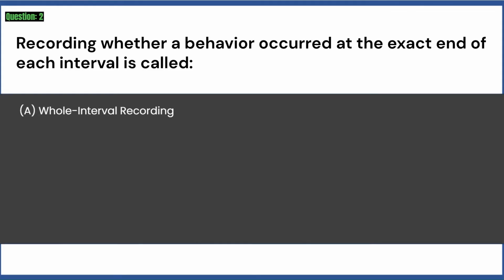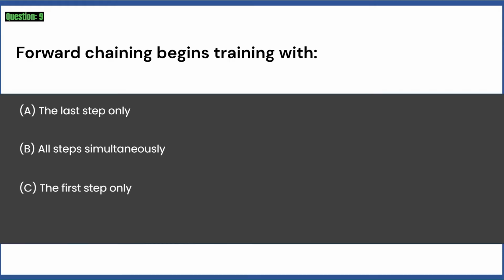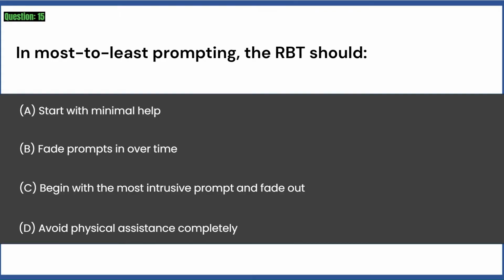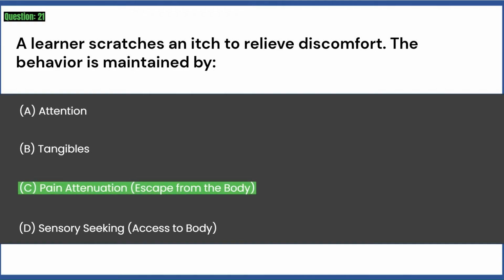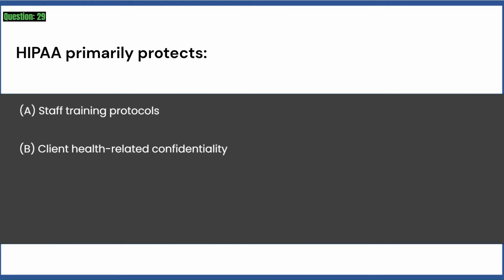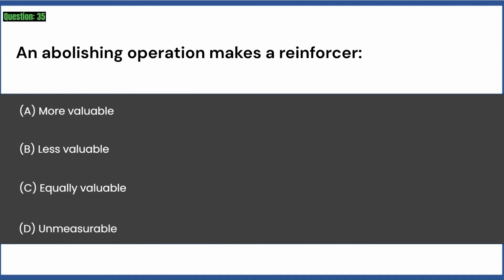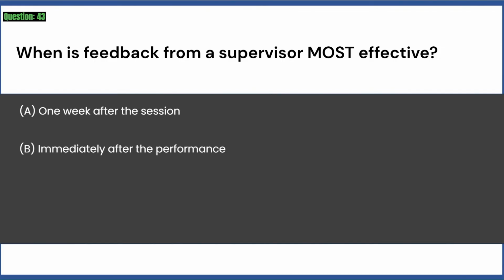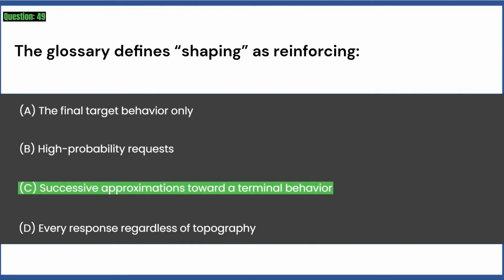RBT Exam Practice Test 2025 - 50 Realistic Questions with Answers and Explanations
MyTestMyPrep RBT Exam Practice Test 2025 | 50 Realistic Questions with Answers and Explanations

Prepare for your Registered Behavior Technician (RBT) Exam with this 2025 updated practice test featuring 50 real exam-style questions and answers. This video is designed to help you master the key areas tested by the Behavior Analyst Certification Board (BACB) so you feel confident on exam day.

✔ What you’ll get in this video:

    50 RBT Practice Test Questions 2025

    Updated for BACB RBT Exam Requirements 2025

    Covers Measurement, Assessment, Skill Acquisition, Behavior Reduction, Documentation, and Ethics

📌 Ideal for:

    First-time RBT Exam candidates

    Professionals preparing for the RBT Certification 2025

    ABA therapists, behavior technicians, and anyone entering the field of Applied Behavior Analysis

    Last-minute RBT Exam Review